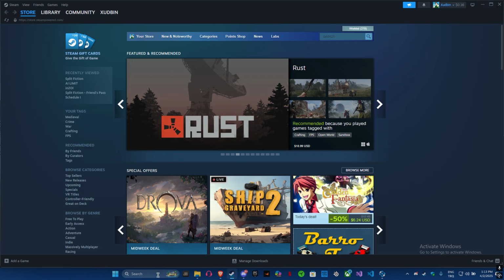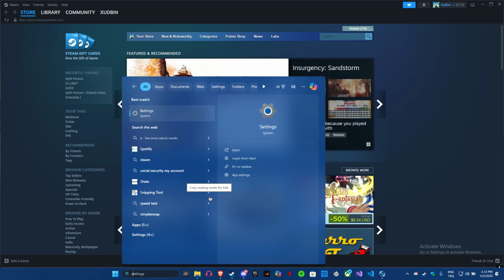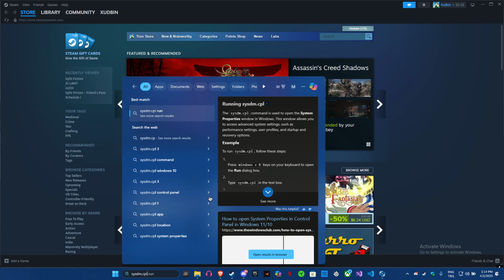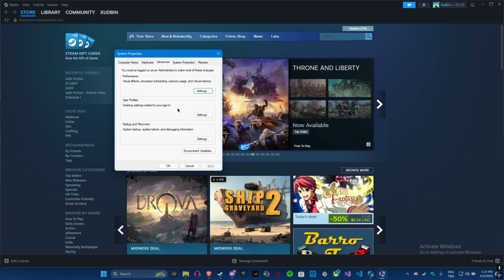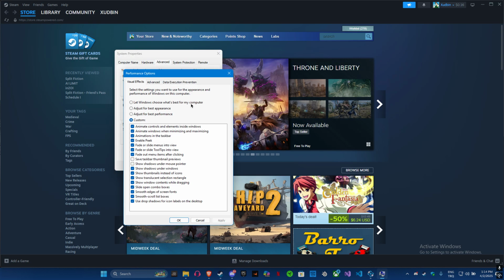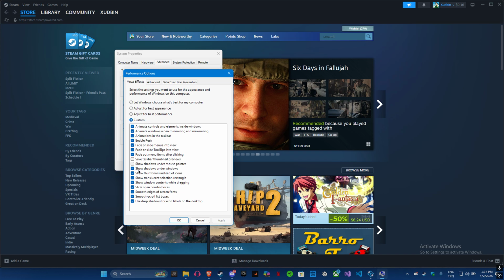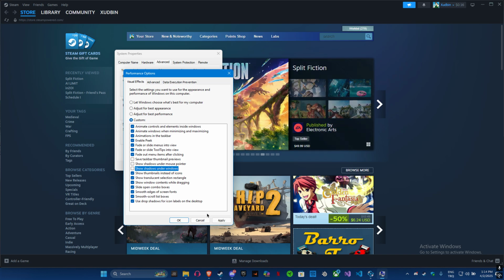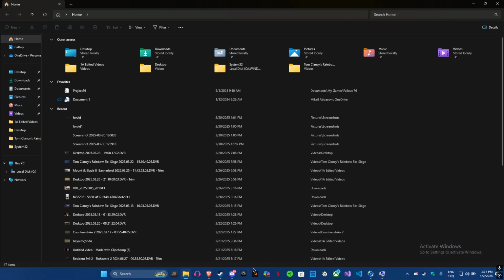How to fix windows overshadowing taskbar in windows 11.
Windows 11 Windows overshadowing/overlapping taskbar.